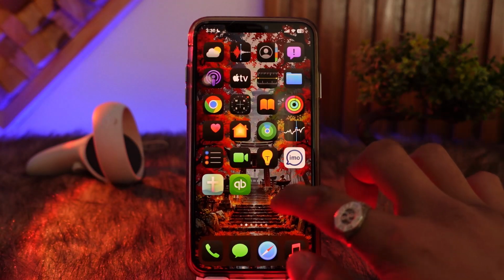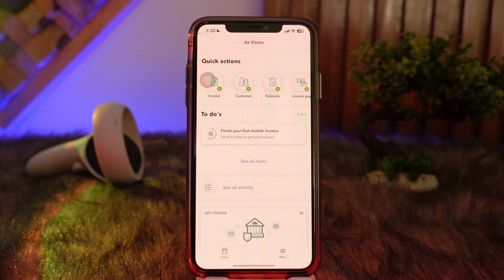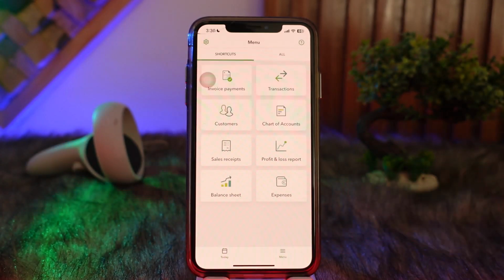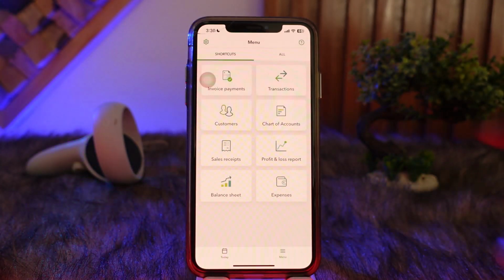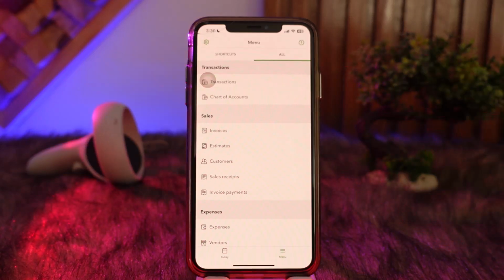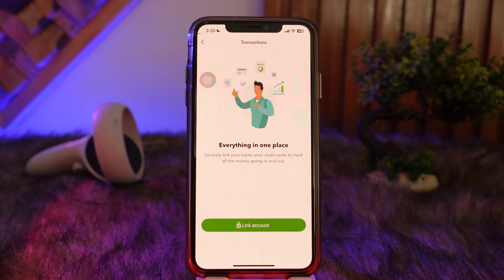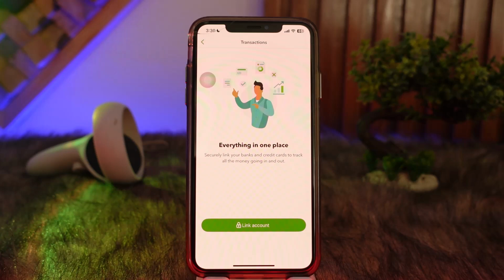How to Correct a Deposit Error in QuickBooks Online - Fixing Deposit Error - 2025